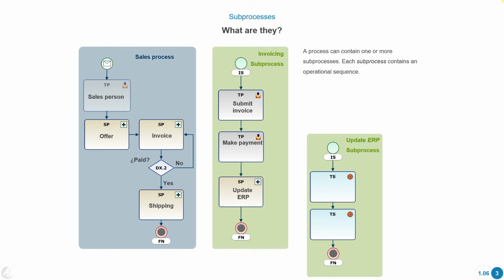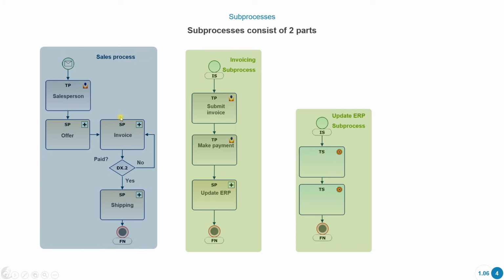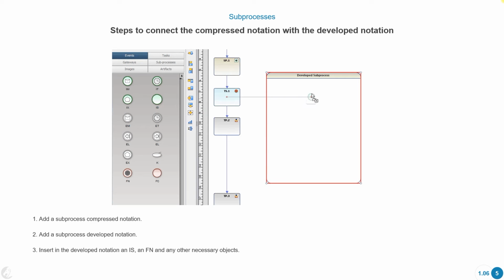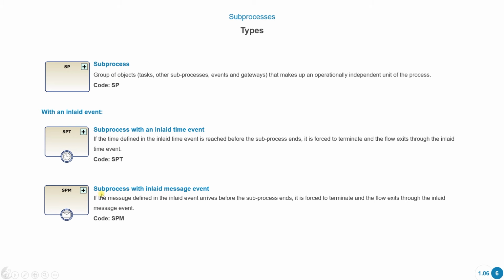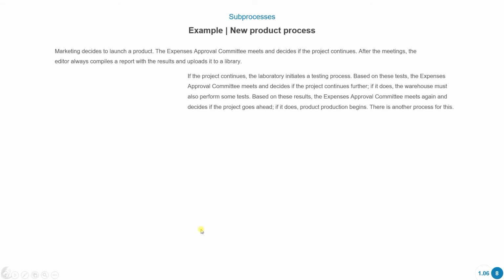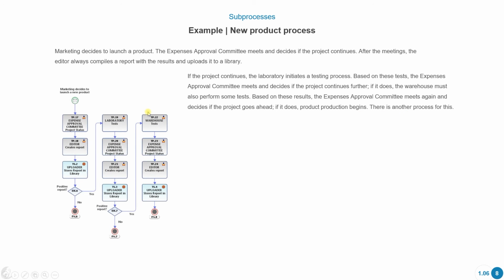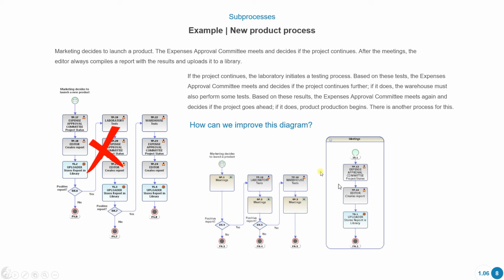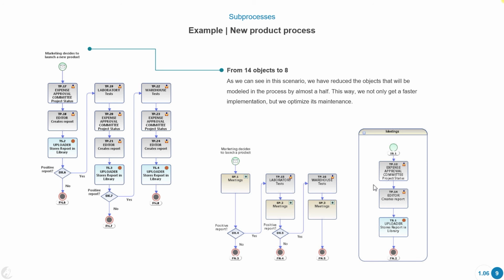BPM course: 1. Introduction | Subprocesses 1.06 01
Explanation of subprocesses, their composition and their functionality in processes.